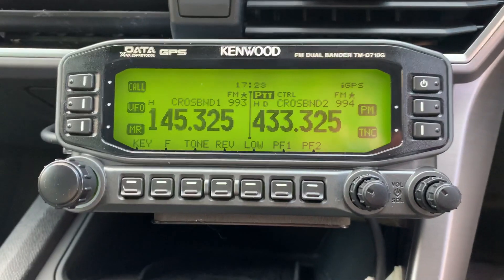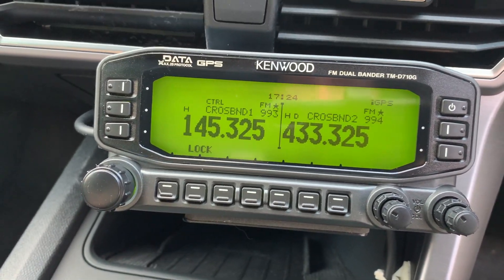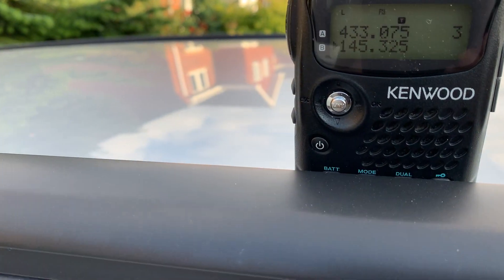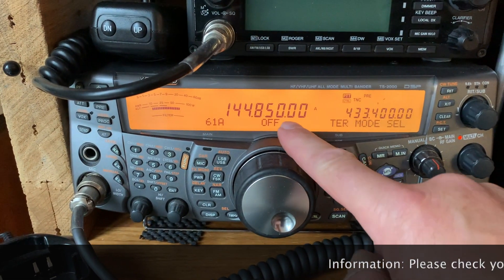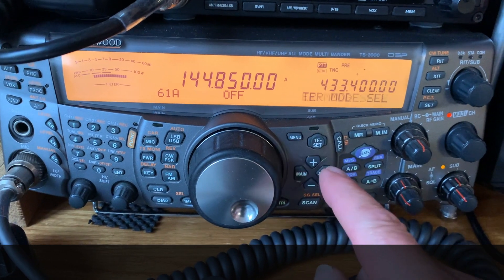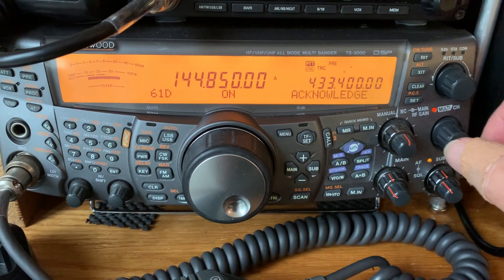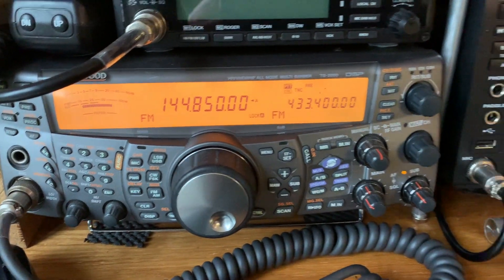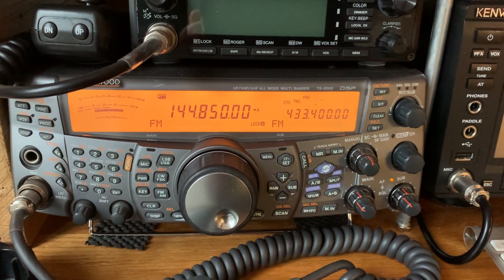HAM RADIO: Kenwood Cross band Repeater mode.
A Quick video on setting up cross band repeat on the Kenwood TM710G. simple as that if you got!

hope you enjoy my efforts